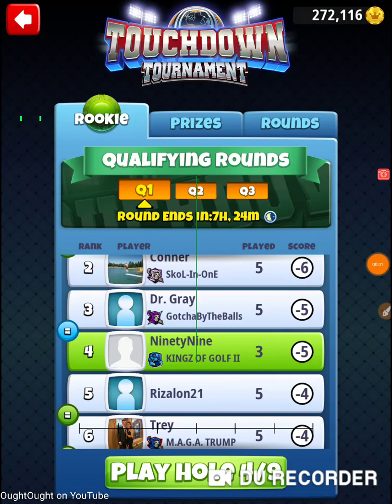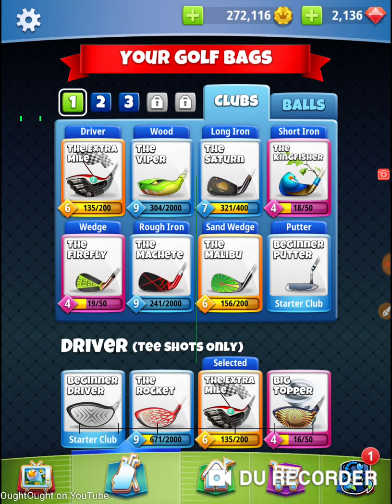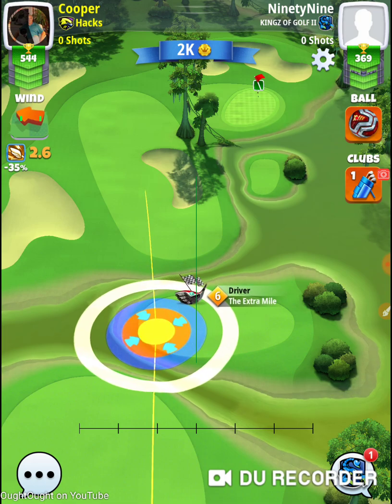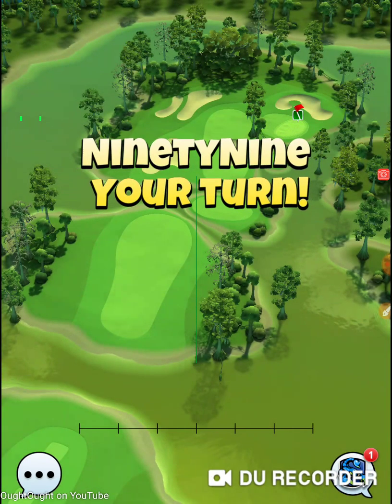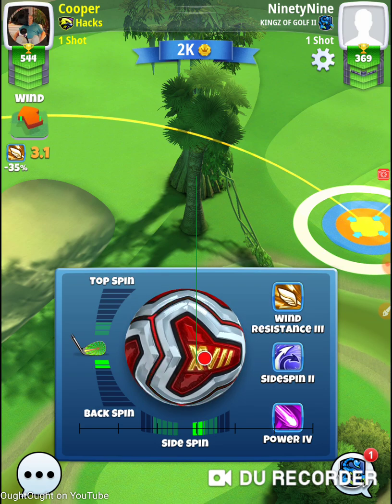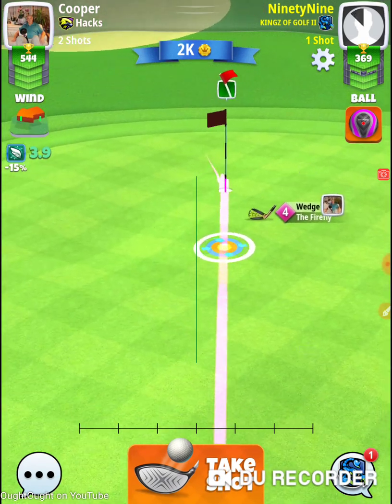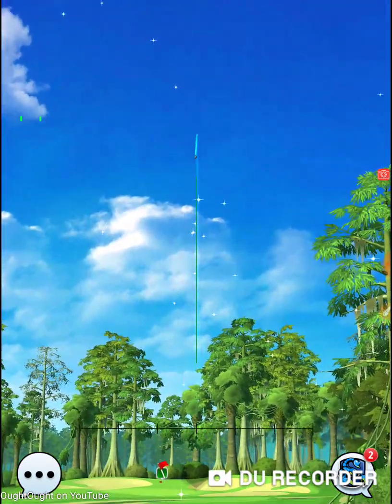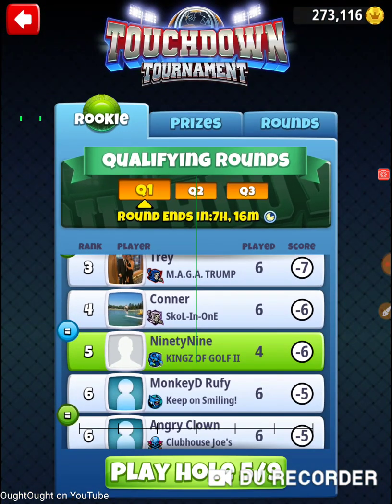Golf Clash Touchdown Rookie Practice Round 99 LL CLUBS Hole 4